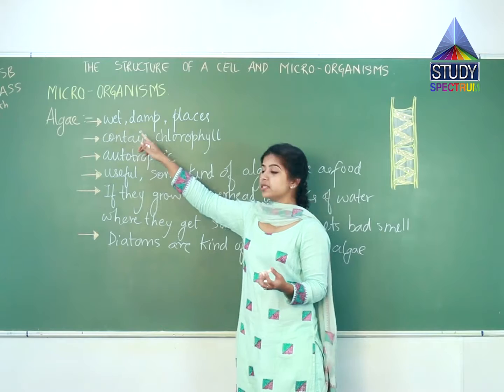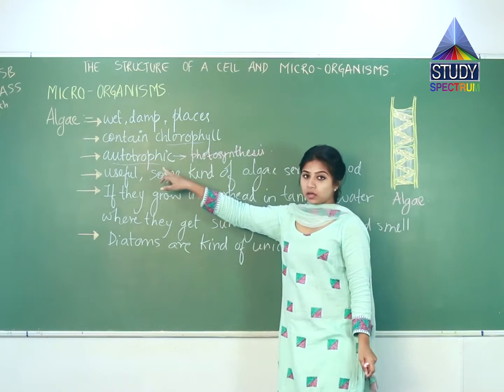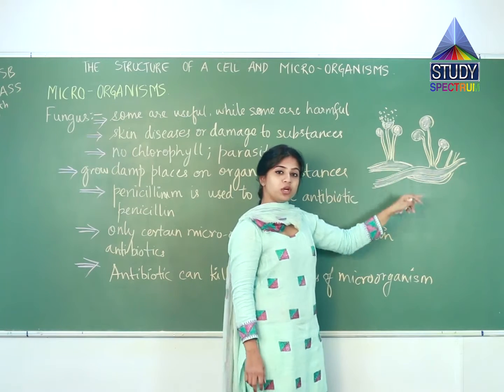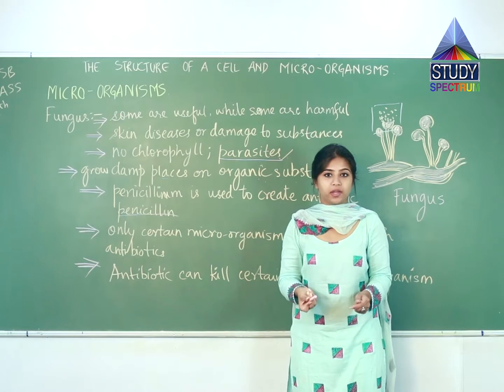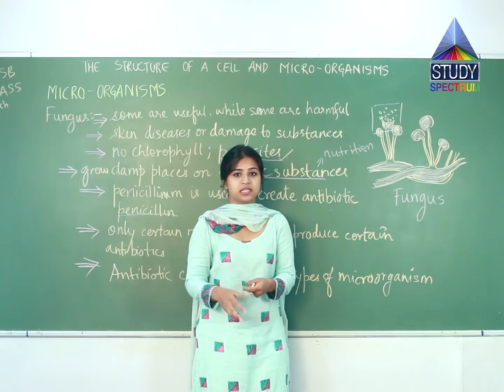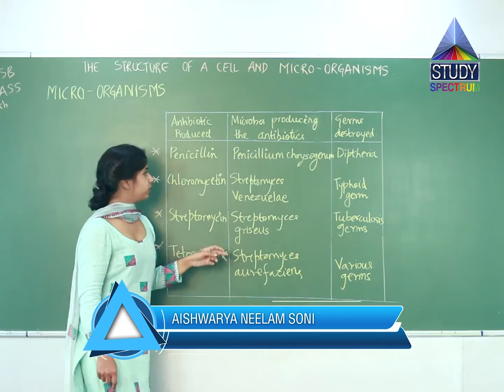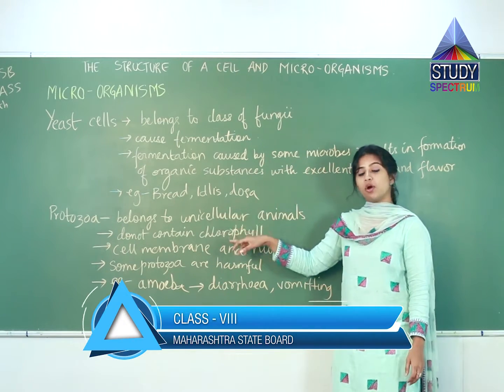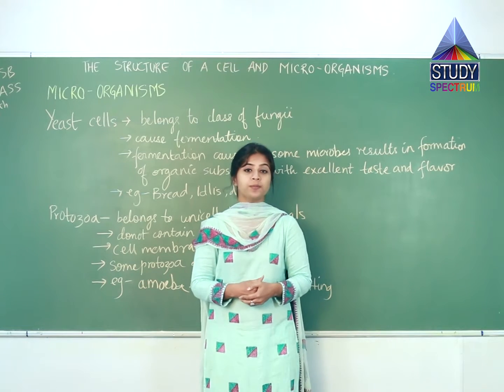MSB 8 Structure of cell and microorganism Ep 04